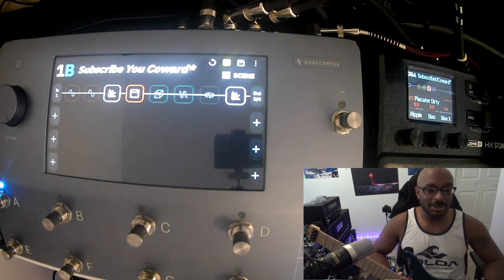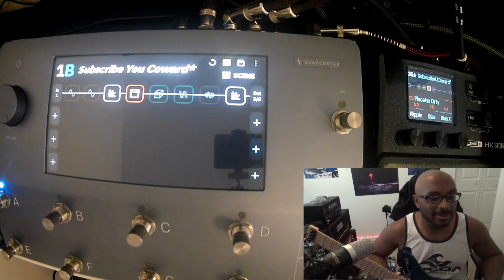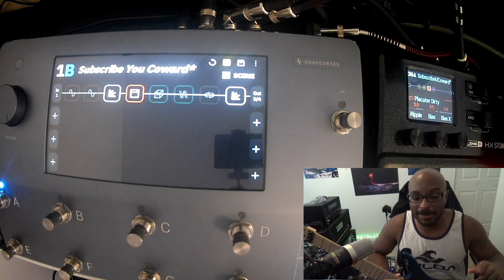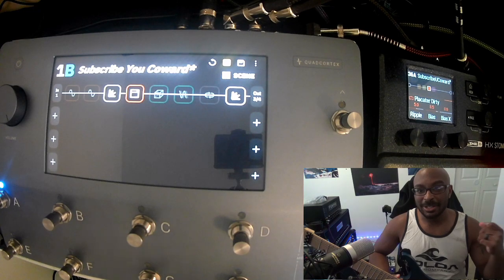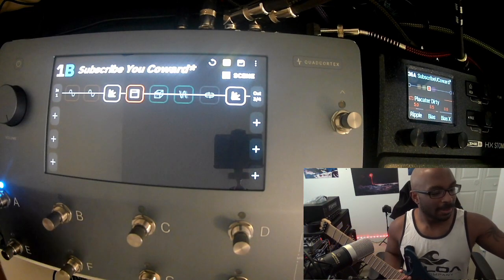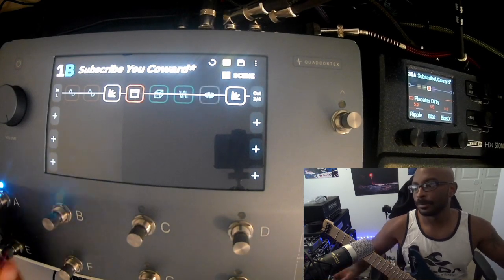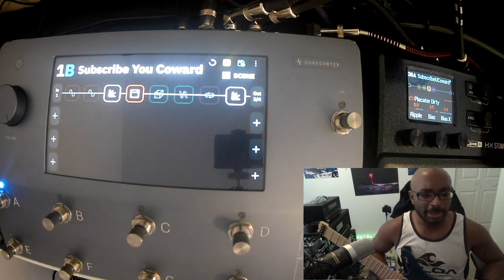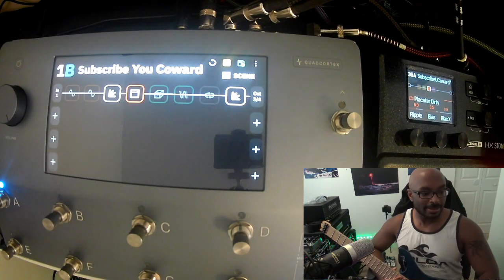PLEASE SEE DESCRIPTION Neural DSP Quad Cortex VS Line 6 HX Stomp Metal (Friedman Model) | Chug Check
EDIT: Both of these sound less than their best here because of my power amp settings. I'll revisit this! More information on what I did wrong here:

HX Stomp is in the FX Loop of the QC.
Signal Chain:
Strandberg Boden OS7 (BKP Alnico Nailbomb) - Quad Cortex - KSR PA50 (6L6) - Mesa Dual Rectifier Roadster Combo Cab (SM57/SM58) / PRS MT15 Cab (SE Electronics XR1 Ribbon Mic)